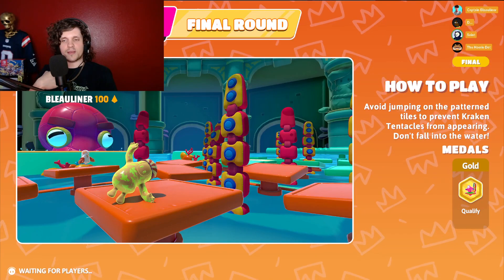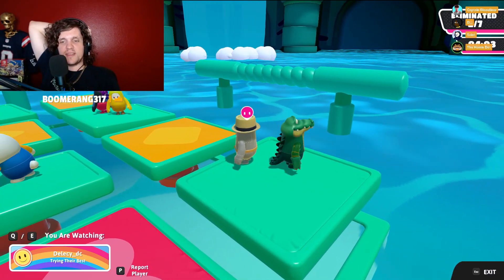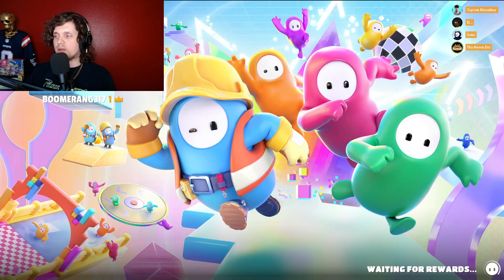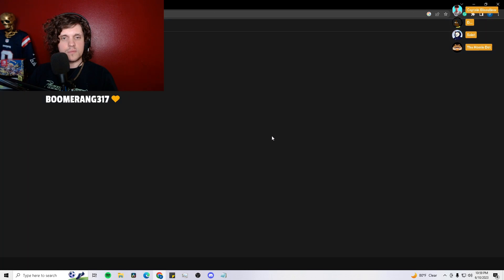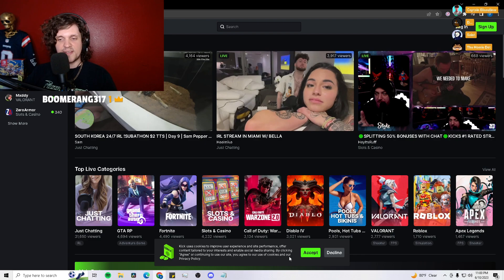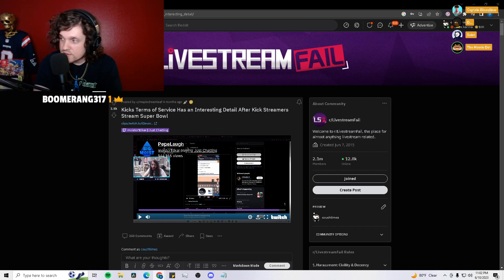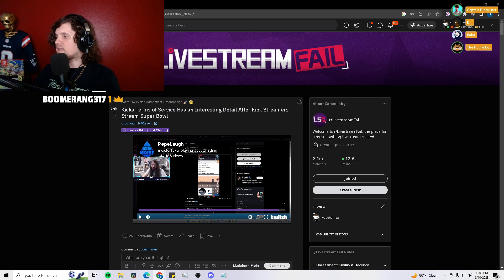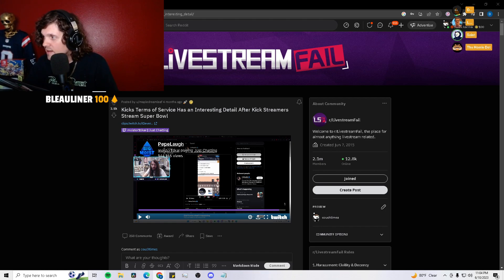Is Kick Better Than Twitch?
Welcome to the dynamic world of Kick Streaming, where fitness meets excitement! In this invigorating video, join us as we dive into the electrifying realm of kickboxing workouts, packed with high-energy routines, expert tips, and motivation to help you reach your fitness goals.

Witness the power of kickboxing as we demonstrate powerful punches, lightning-fast kicks, and intense cardio exercises that will challenge your body and boost your endurance. Our experienced instructors guide you through each movement, ensuring proper form and maximizing your workout efficiency.

Prepare to be inspired as we share insightful fitness tips, nutrition advice, and strategies to help you maintain a healthy lifestyle. Whether you're a beginner or an advanced fitness enthusiast, this video is your gateway to unleashing your inner strength and achieving remarkable results.

Immerse yourself in the vibrant Kick Streaming community as we celebrate the transformative power of kickboxing. Engage with fellow viewers in the comments, share your fitness journey, and find the support and motivation you need to stay on track.

Join us on this empowering fitness adventure as we kick, sweat, and conquer new challenges together!